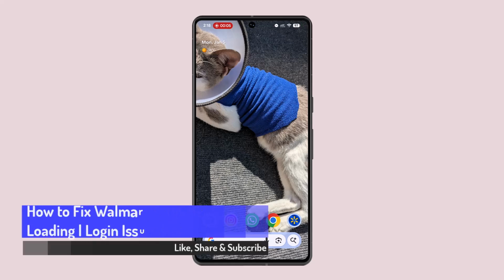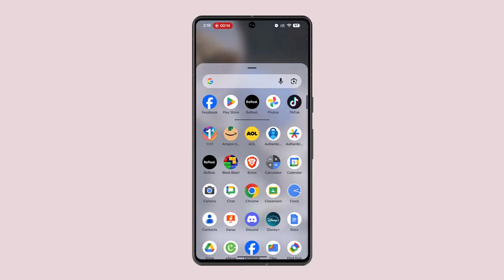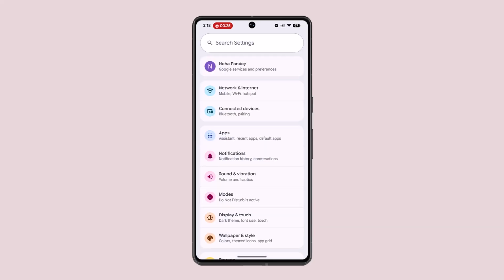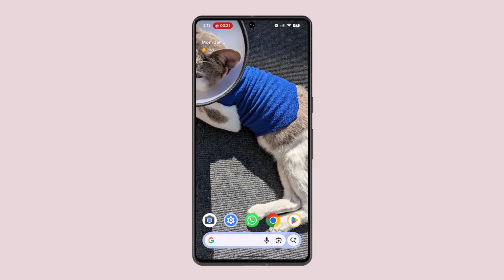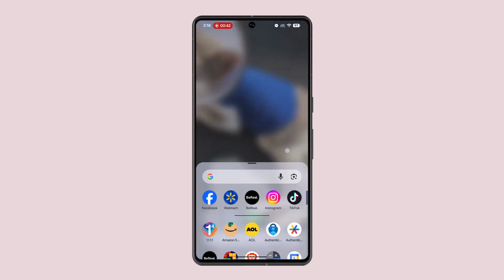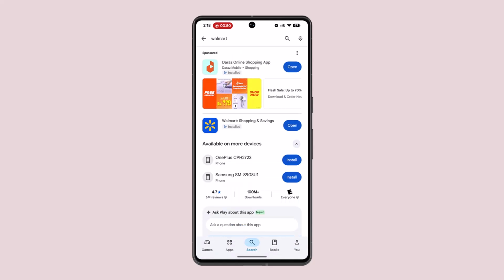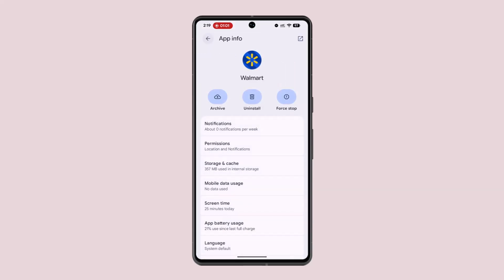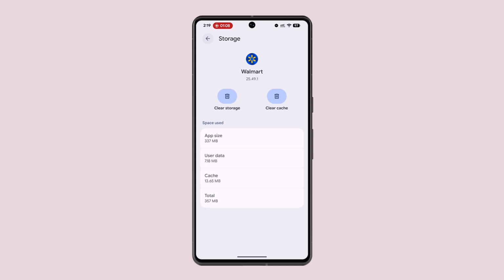How to Fix Walmart App Not Loading | Login Issues Solved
When the Walmart app fails to load or login, a few basic troubleshooting steps can often resolve the issue. Start by checking your device's internet connection. Go to your settings, ensure you are connected to a stable Wi-Fi network or have a strong mobile data signal. A poor connection is a common cause for apps not loading properly.

If the problem continues, try closing the app completely and restarting your device. This simple step can clear temporary glitches. Next, visit your app store to check for any available updates for the Walmart app, as running an outdated version can cause performance issues. Should the app still not work, go to your device settings, find the Walmart app in your application list, and clear its cache from the storage menu. As a final solution, uninstalling and then reinstalling the app provides a fresh installation, which typically fixes persistent loading problems.

Timestamps:
0:00 - Introduction
0:08 - Checking Your Internet Connection
0:23 - Restarting Your Device & App
0:36 - Updating the Walmart App
0:52 - Clearing the App Cache
1:07 - Reinstalling the App
1:14 - Conclusion